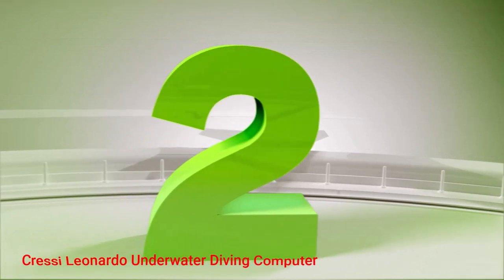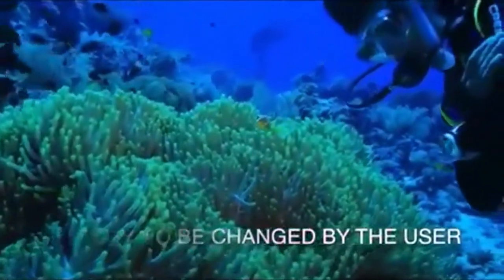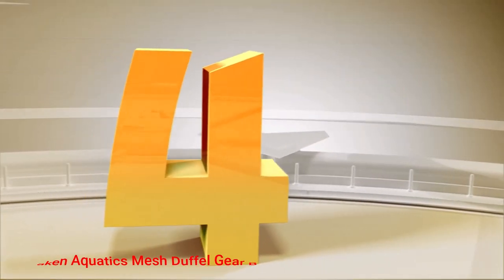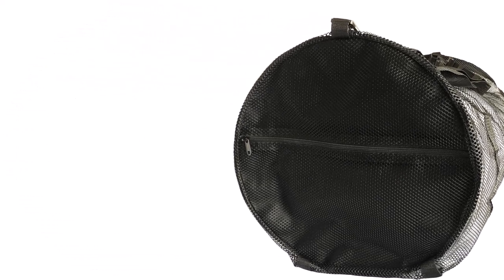Dive into Joy: Thoughtful Gift Ideas for Scuba Enthusiasts!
👨🏻‍🔧Embark on a treasure hunt for the perfect gifts for scuba divers! In this video, we delve into the underwater world of diving gear, exploring a diverse array of presents that will delight and surprise even the most seasoned explorers. Whether you're seeking practical gear, unique accessories, or thoughtful memorabilia, we've curated a captivating collection of gifts that will elevate their diving experiences.

Beyond the practical, we'll also venture into the realm of unique diving accessories that add a touch of personality and style to the diving experience. Personalized dive slates, marine life identification books, and stylish dive hats are just a few examples of thoughtful gifts that will demonstrate your understanding of their passion. And for divers who appreciate the finer things, we'll unveil a selection of exquisite diving jewelry and marine-themed artwork, transforming their dive gear into collector's items.

Whether your gift recipient is a seasoned diver or a budding underwater explorer, we've got you covered. Our video is designed to be a comprehensive resource for finding the perfect gift for any occasion. So dive into our underwater wonderland and discover the perfect presents that will make their diving adventures even more memorable!

📌Product Link📌
✅ My Picks ✅1.Earth Pak Waterproof Dry Bag
✅ Best Value ✅2.Cressi Leonardo Underwater Diving Computer
✅ For Beginners ✅3.Genwiss Scuba Diving Flashlight
✅ Premium ✅4.Kraken Aquatics Mesh Duffel Gear Bag
✅ Trending ✅5.Sony Premium Compact Digital Camera